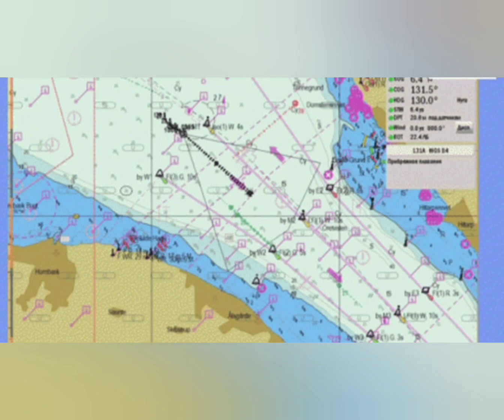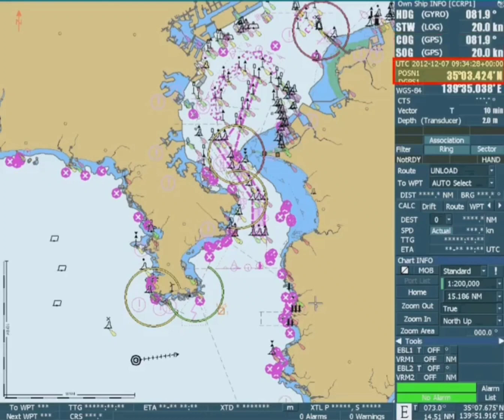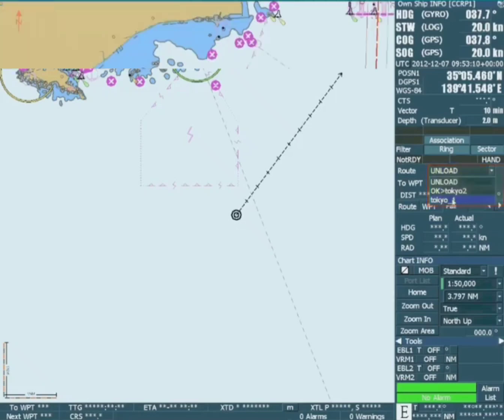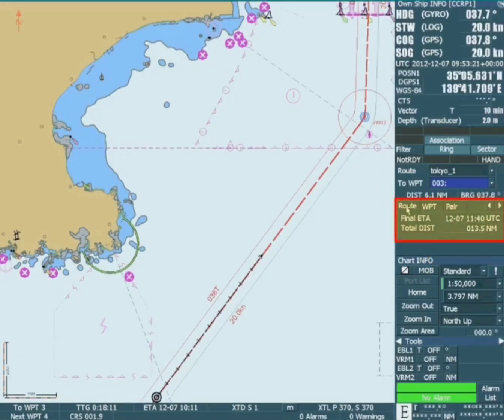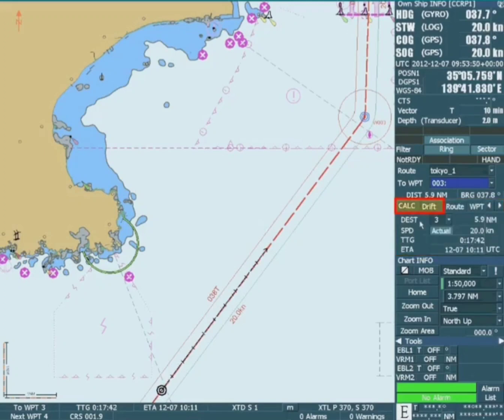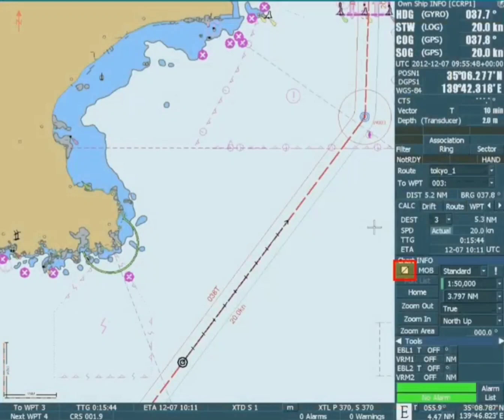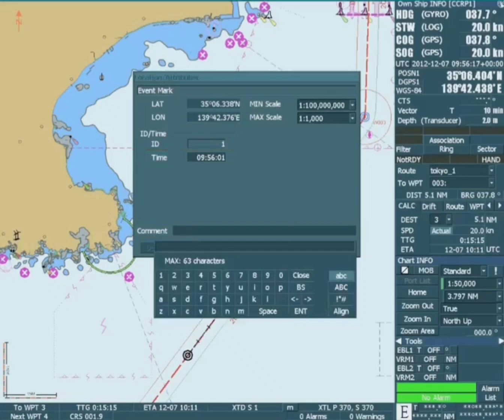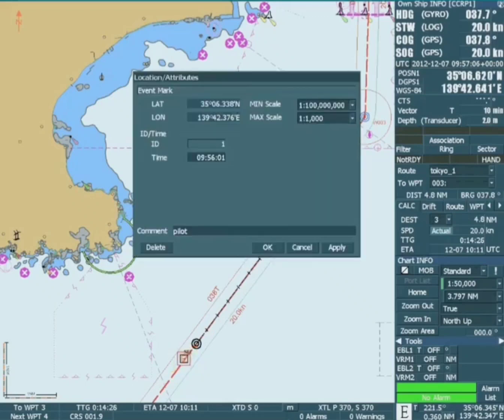ECDIS Familiarisation Vedio | ECDIS Functions & Menu information | Make JRC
Hello friends,

In this video, it is explained Functions & Menu information of JRC make ECDIS

An Electronic Chart Display and Information System (ECDIS) is a geographic information system used for nautical navigation that complies with International Maritime Organization (IMO) regulations as an alternative to paper nautical charts.

-  What is SOLAS requirement for ECDIS?

ECDIS carriage requirements

The amended SOLAS regulation V/19 requires all newly built passenger ships of 500 gross tonnage and upwards, as well as newly built cargo ships of 3,000 gross tonnage and upwards engaged on international voyages to be fitted with ECDIS.

-  What does ECDIS mean?
The use of Electronic Chart Display and Information Systems (ECDIS) on board ships contributes significantly to the safety of navigation. ECDIS offers many benefits. These include increased situational awareness, real-time positioning, and reduced workload.

-  What is the use of ECDIS?
ECDIS has some functions which indicate not only chart's information but also other information and has functions that give to ship's navigator an alarm when a ship is approaching or entering into potentially dangerous areas. superimposing with Radar and other images, etc.

-  What chart is used in ECDIS?
There are two types of electronic charts that an ECDIS can display: Raster Navigational Charts (RNCs) and Electronic Navigational Charts (ENCs,) otherwise known as vector charts.

-  What are the basic features of ECDIS?
For sensor interfacing, the ECDIS includes a gyro, speed log and GPS. Key features include enhanced route management, 284 mm x 531 mm chart presentation size, clearing lines, mariner objects, target management, data logins and ERBL, range rings, CPA and TCPA.